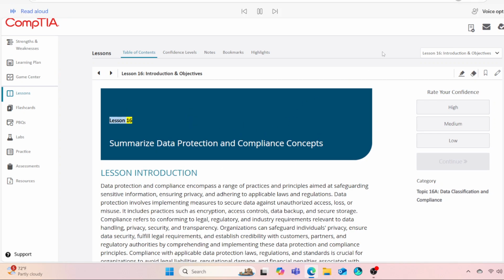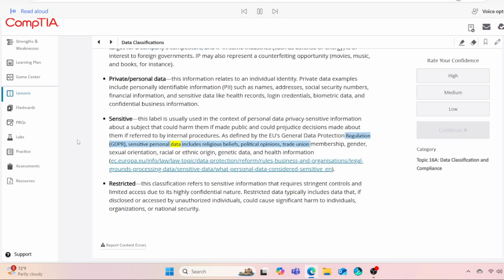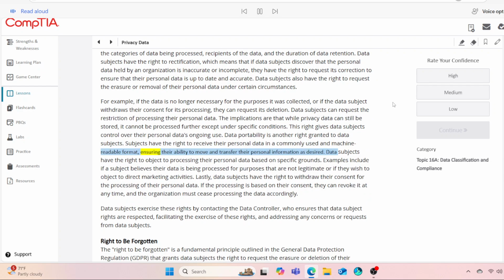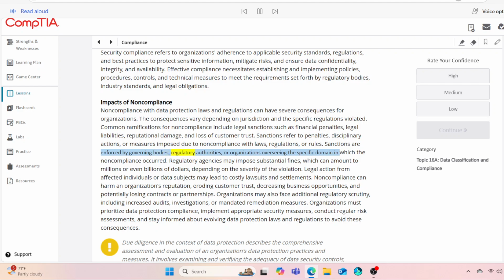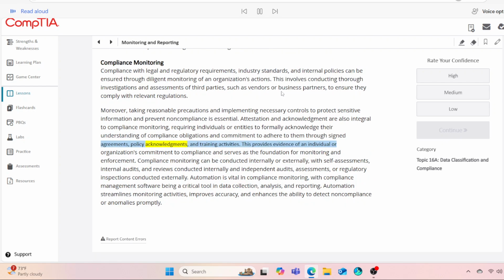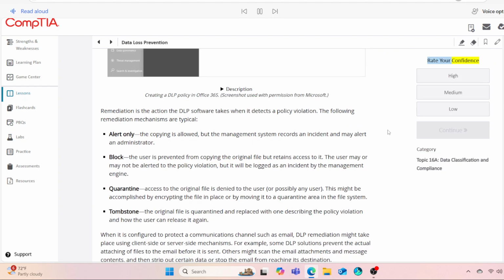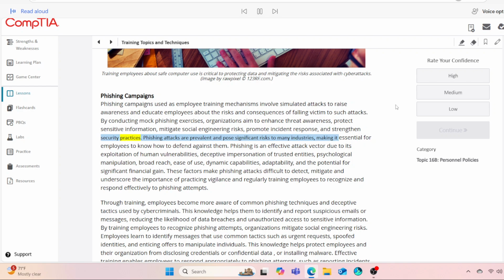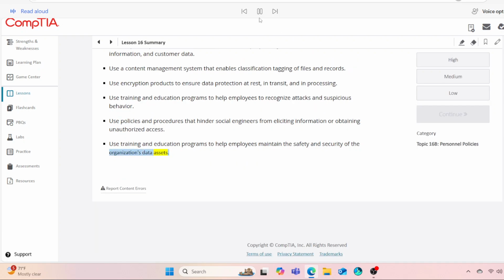CompTIA A+ | Security+ | LESSON 16 of 16 Summarize Data Protection and Compliance Concepts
lesson 16 of the CompTIA security+ 16-lesson course for certification